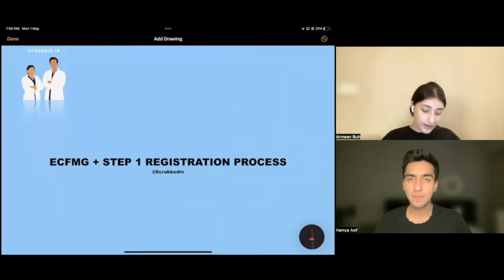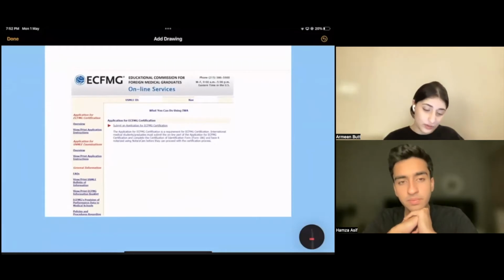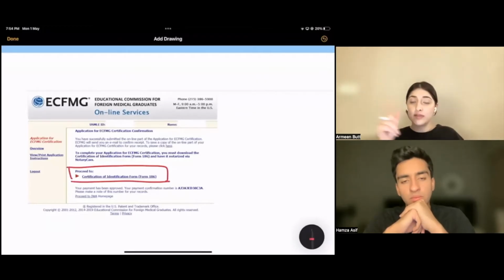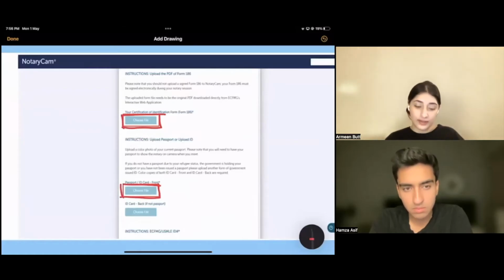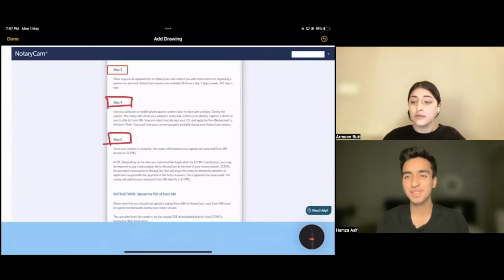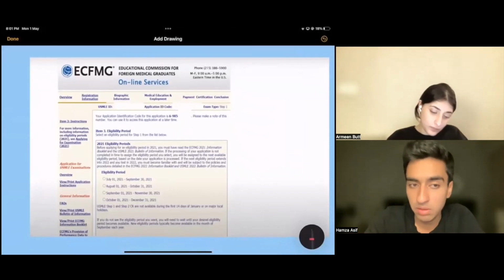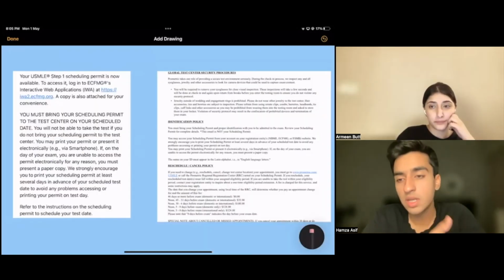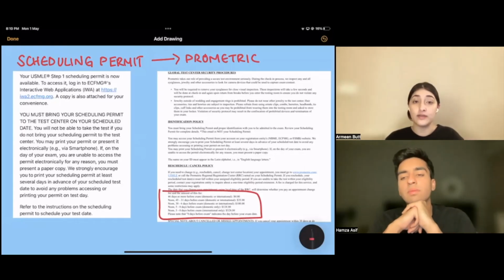Step-by-Step ECFMG + USMLE Step 1 Registration Process (Quick & Simplified) | ScrubbedIn | Pakistan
In this informative video on ScrubbedIn, we provide a step-by-step guide for USMLE Step 1 aspirants on how to register at ECFMG and apply for the exam. The video breaks down the process into manageable and easy-to-follow steps, making it an essential resource for anyone looking to take this crucial step towards becoming a licensed physician in the United States.

We provide valuable insights into the registration process, explaining the different requirements and documents that are needed to complete the application successfully. We also share tips and tricks for navigating the ECFMG website and filling out the application accurately and efficiently.

Whether you're a first-time test taker or looking to retake the USMLE Step 1 exam, this video is a must-watch. With our experience, we provide valuable guidance and advice that will help you navigate the process with confidence and ease.

So, if you're ready to take your first step towards becoming a licensed physician in the United States, tune in to this informative video on ScrubbedIn today!

Hamza: @hamza_asif51
Armeen: @armeen.butt

00:00 Introduction
00:27 ECFMG Registration
07:56 Applying for Step 1 Exam
10:26 Booking a date with Prometric